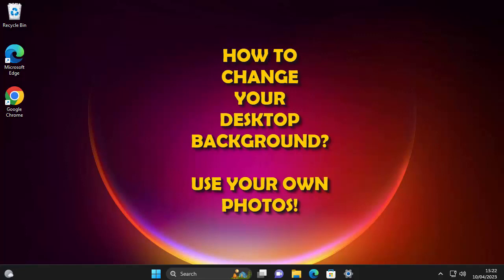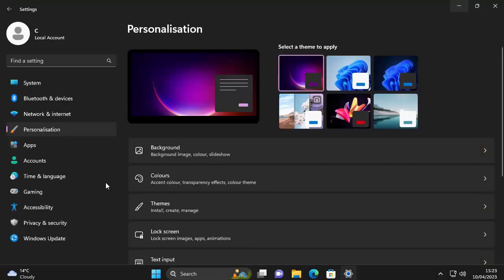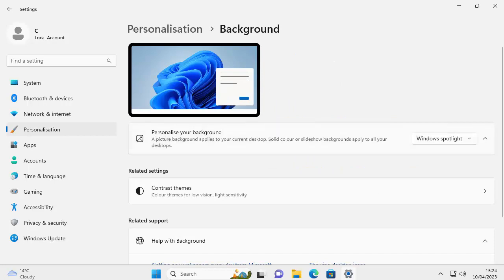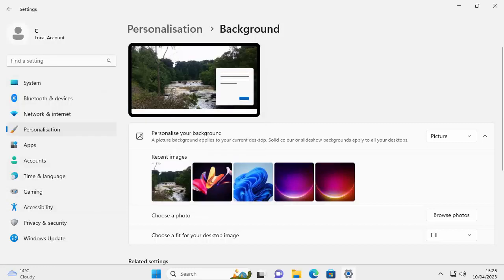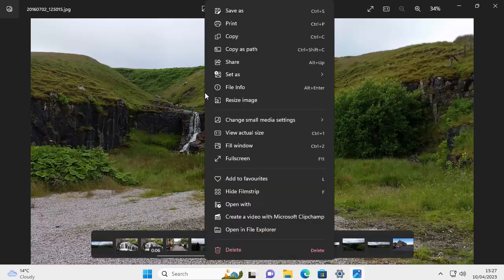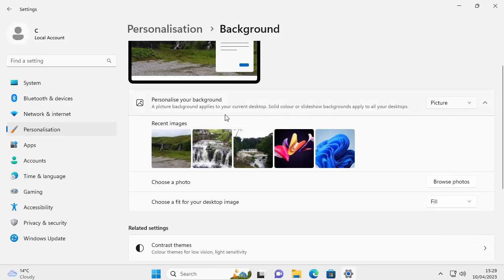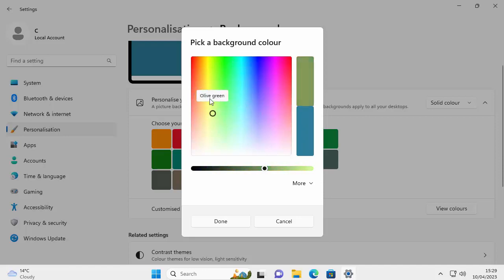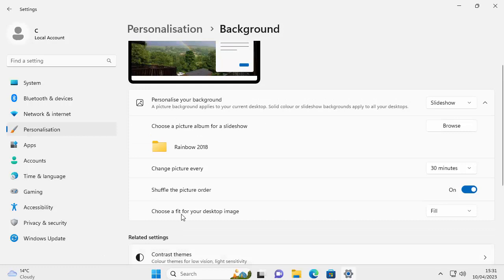How To Customize Your Windows 11 Background - Create a Background Slideshow of Your Own Pictures!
This video shows you how to customize your Windows 11 Background, how you can setup your own picture or slideshow as a desktop background.